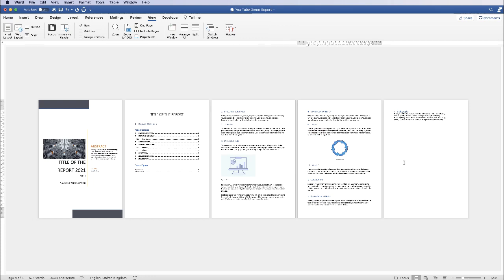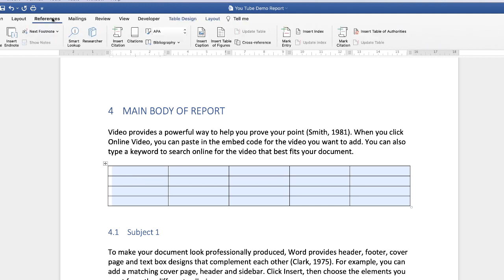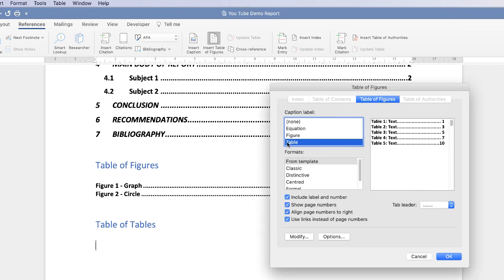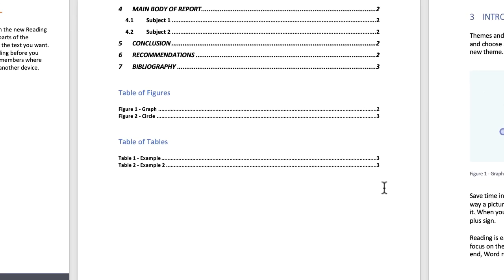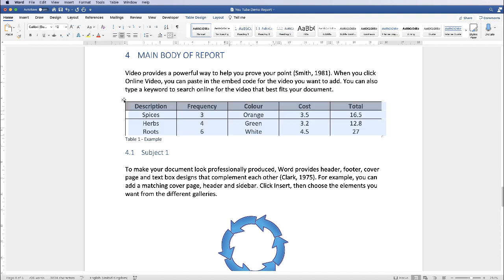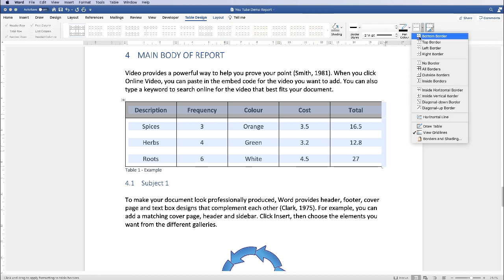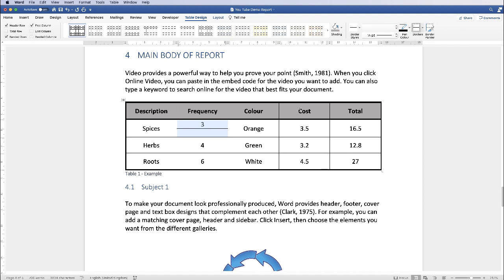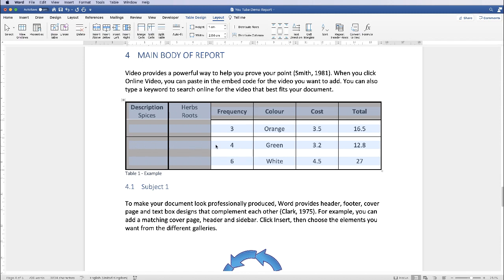Report Writing Part 6 - Inserting and Formatting Tables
Learn how to insert a table, insert a caption, create a table of tables and format your table.  These valuable techniques can prove to be incredibly useful when completing a variety of different reports, assignments, dissertations and documents.

Useful Video -